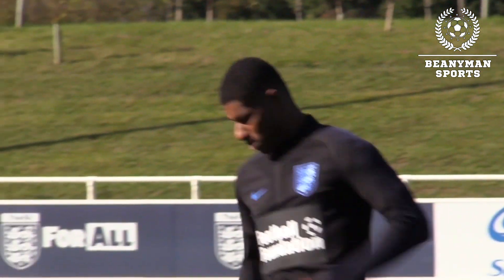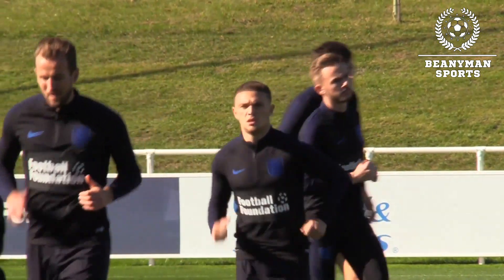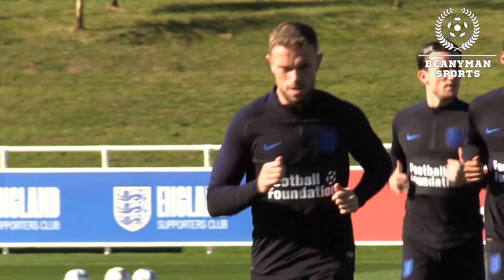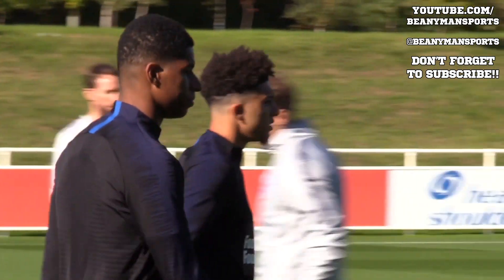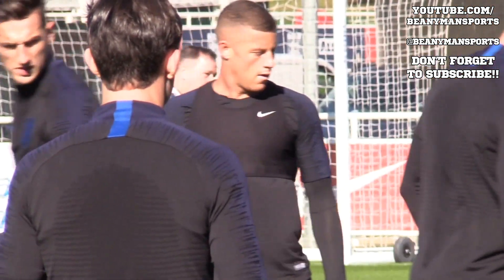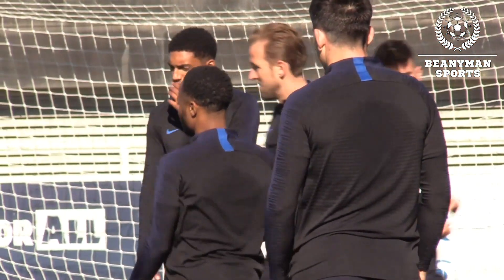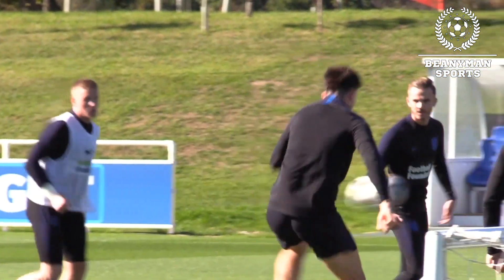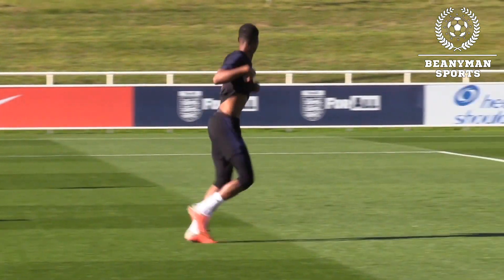England Train Ahead Of Nations League Matches Against Croatia & Spain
England train at St George's Park ahead of their Nations League matches against Croatia and Spain. Shots of Harry Kane, Marcus Rashford, Trent Alexander-Arnold, Kieran Trippier, Ross Barkley, Eric Dier, Jordan Henderson, Raheem Sterling, Kyle Walker.

To make sure you don't miss any of my videos
on this and my other channels please :

Thanks